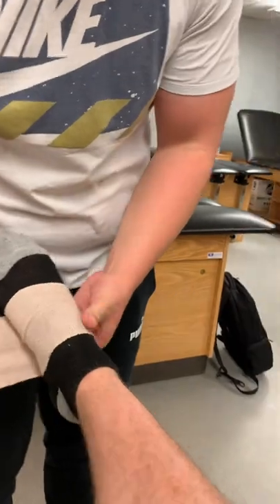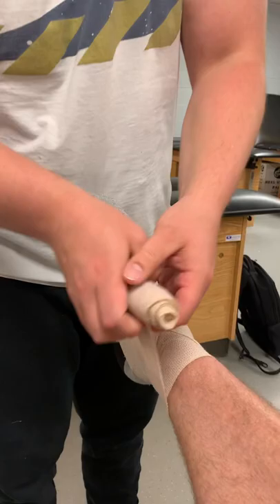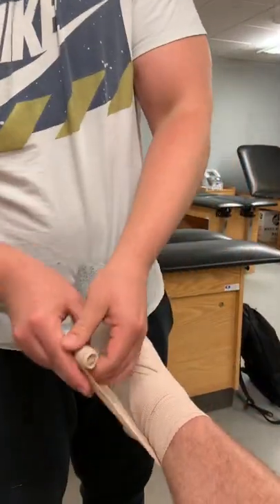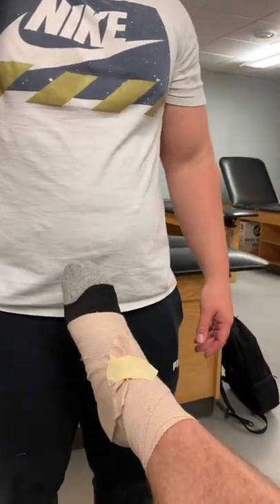Ace bandage ankle wrap